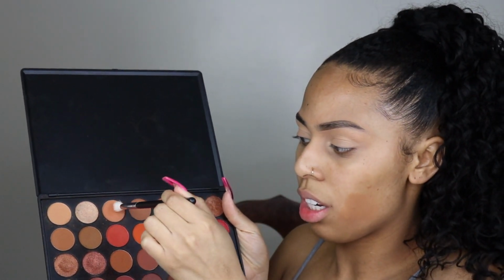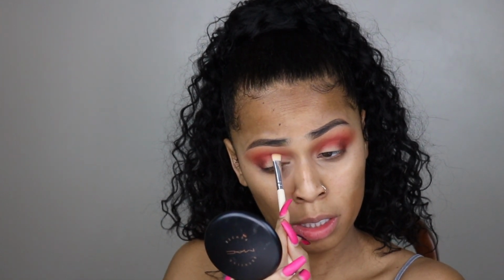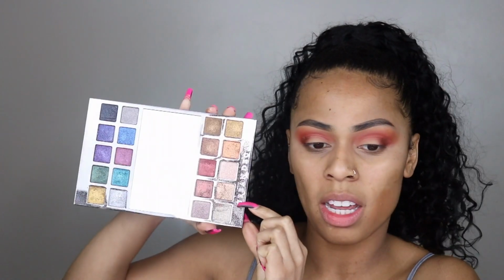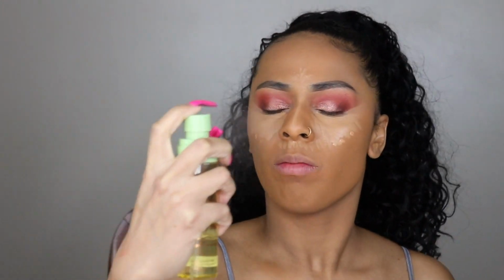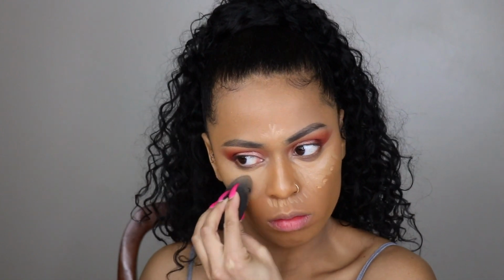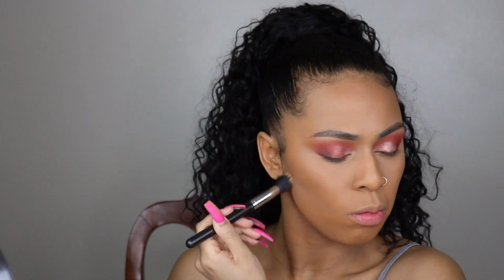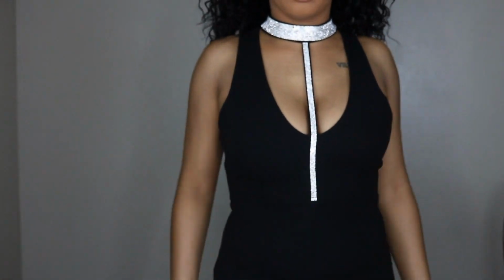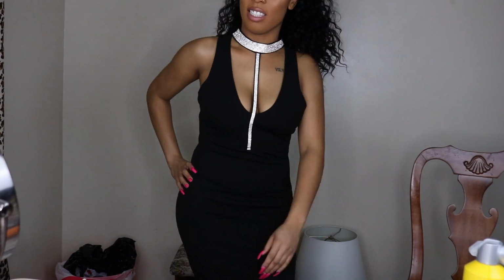NYE GRWM: HAIR, MAKEUP & FIT (FIRST TIME GOING OUT ON NYE)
Hey yall! Happy New Year! Here's a grwm vidoe I did the day I went out on NYE

Products used:
ABH dip brow pomade- dark brown
Tarte shape tape- tan sand
M502 palette
Lov
Maybelline superstay foundation- 335
Nars radiant concealer - carmel
Ben Nye setting powder
 Maybelline Fit Me loose powder
Maybelline Master Chrome highlighter- motlen gold